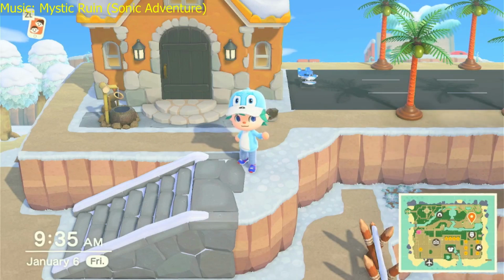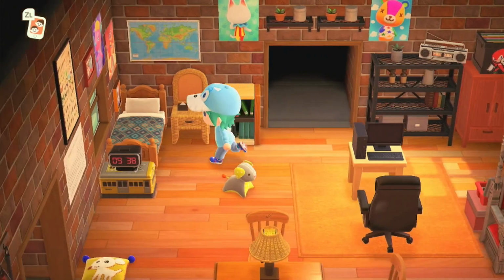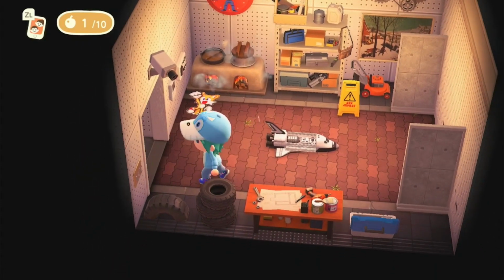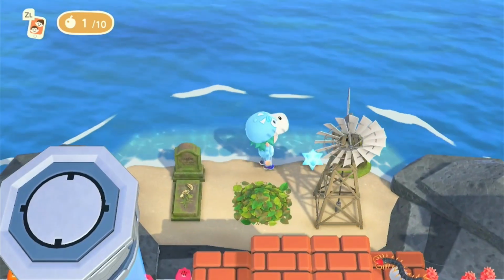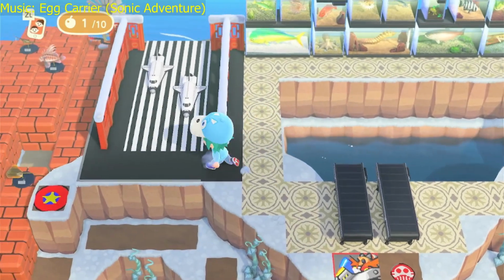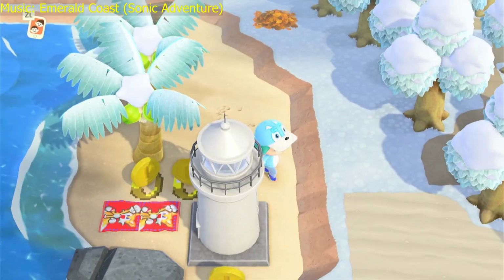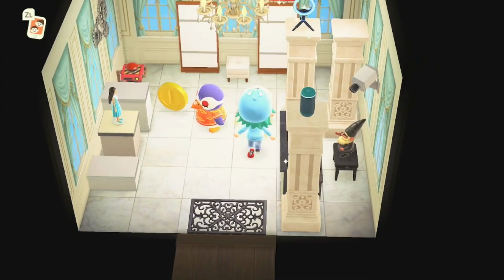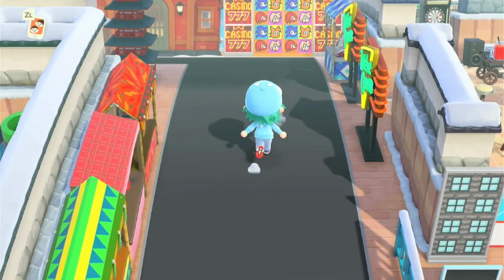An Island Tour in 2023?? - 100th Video!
This is my 100th video... But also my first. This New Horizons island tour was my test recording before starting Tunic and Kingdom Hearts.

I couldn't think of a 100th video special, so I just edited this, heh.